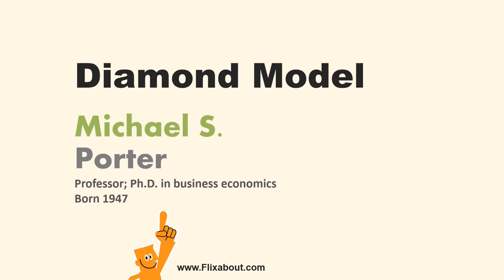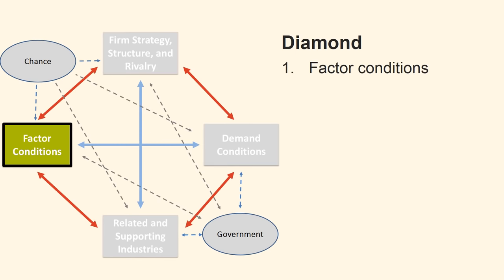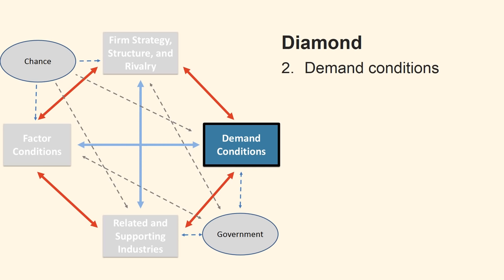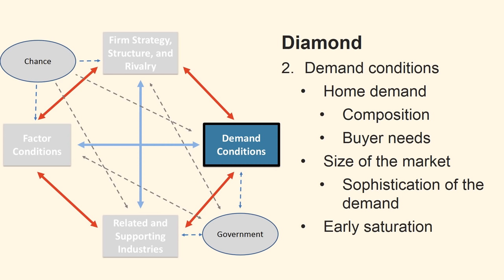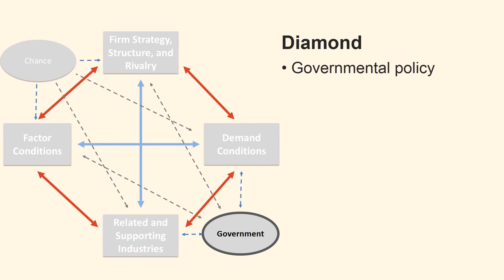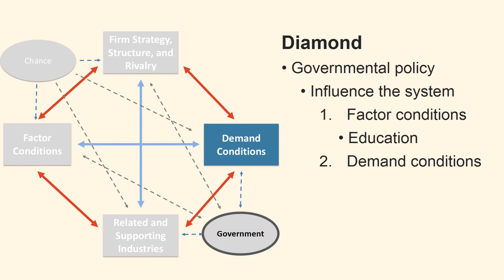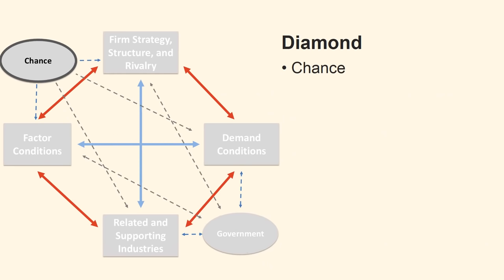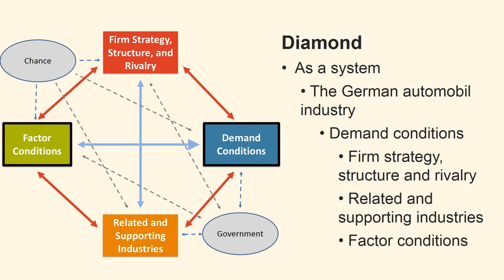Michael E Porter's Diamond Model explains The Competitive Advantage of Nations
Michael E Porters “The Diamond Model” was published in 1990 in his book ”The Competitive Advantage of Nations”. It’s a model that can help us understand why a nation becomes the home base for successful international competitors in a particular industry and other nations don’t.

He argues, that the old theories – made by Adam Smith and David Ricardo – are not sufficient to explain competitiveness between technology advantage nations of today.

Section
0:00 Introduction of the author and the purpose of the model
0:39 The models four broad determinants plus two influencing determinants
1:36 1. Determinant - Factor conditions with example
3:43 2. Determinant - Demand conditions with example
5:42 3. Determinant - Related and supporting industries with example
6:56 4. Determinant - Firm strategy, structure, and rivalry with example
8:26 Determinant - Governmental policy - influence on the four broad determinants
11:37 Determinant - Chance - outside control
13:03 An example - The German automobil industry
13:26 The German automobil industry - Factor conditions
15:04 The German automobil industry - Demand conditions
16:06 The German automobil industry - Related and supporting industries
17:20 The German automobil industry - Firm strategy, structure, and rivalry
18:38 The German automobil industry - Chance and Government
19:30 Criticism of the model